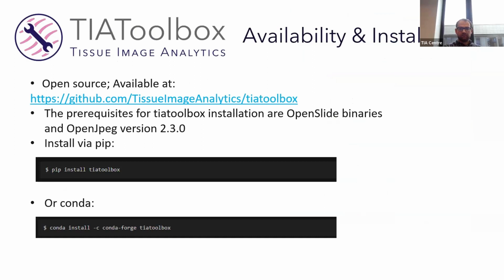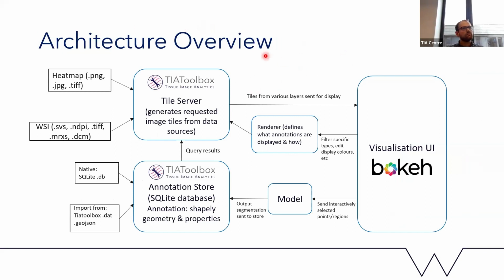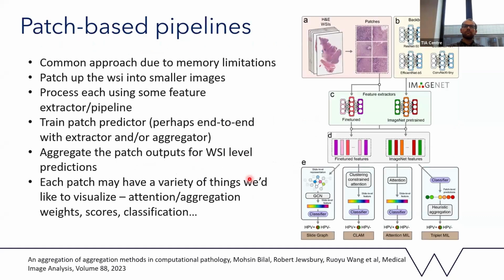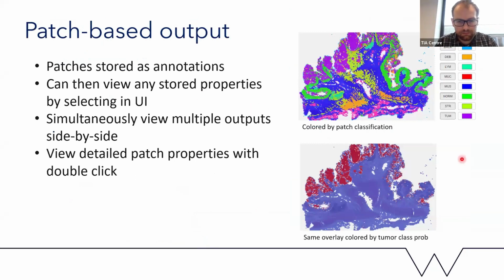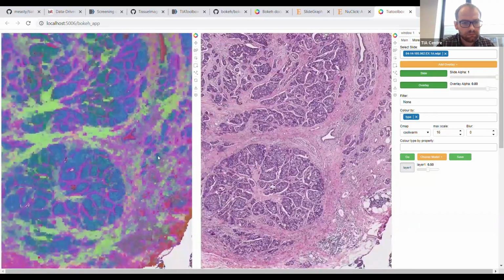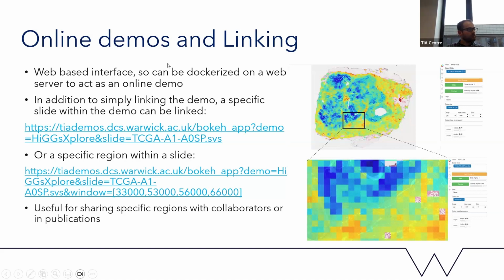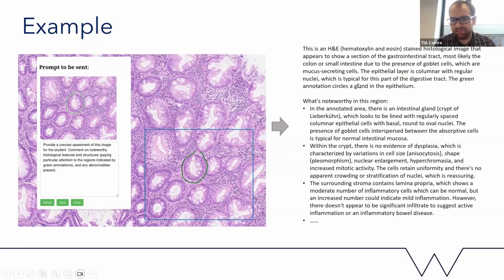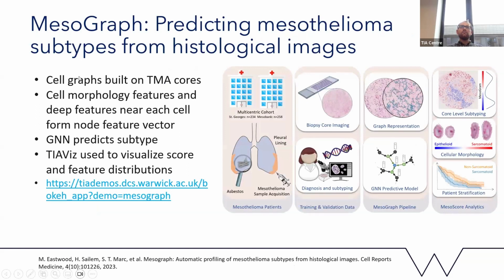TIAViz - An open-source visualization tool in TIAToolbox: Mark Eastwood, 19/02/24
TIA Centre Seminar Series: Dr. Mark Eastwood

Full Title: TIAViz - An open-source visualization tool in TIAToolbox

Abstract: Digital pathology has gained significant traction in modern healthcare systems. This shift from optical microscopes to digital imagery brings with it the potential for improved diagnosis and efficiency via the integration of AI tools into the pathologists workflow. A critical aspect of this is visualization. Throughout the development of a machine learning (ML) model in digital pathology, it is crucial to have flexible, openly available tools to visualize models, from their outputs and predictions to the underlying annotations and images used to train or test the model. TIAViz is a Python-based visualization tool built into open-source Digital Pathology package TIAToolbox which allows flexible, interactive, fully zoomable overlay of a wide variety of information onto whole slide images, including graphs, heatmaps, segmentations, annotations and other WSIs. The UI is browser-based, allowing use either locally, on a remote machine, or on a server to provide publicly available demos.